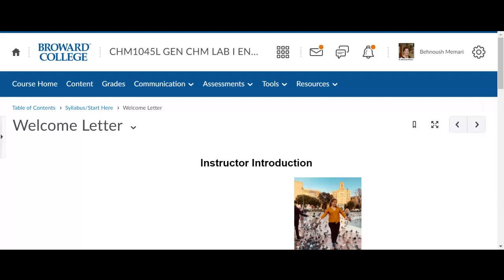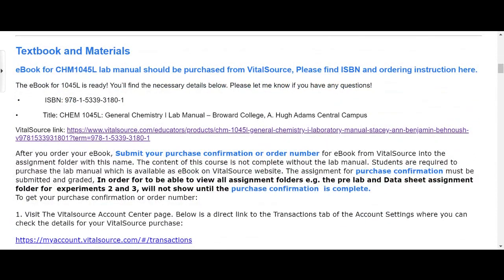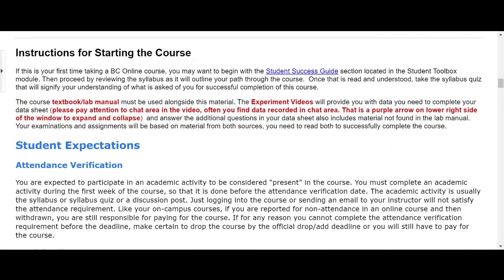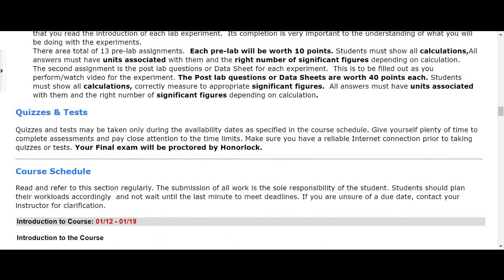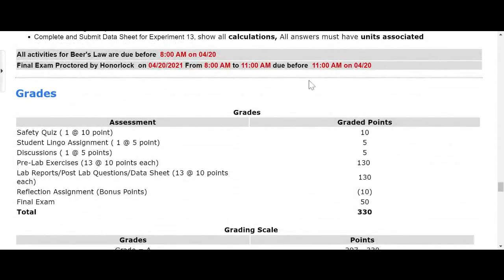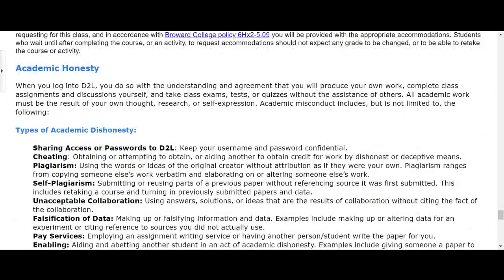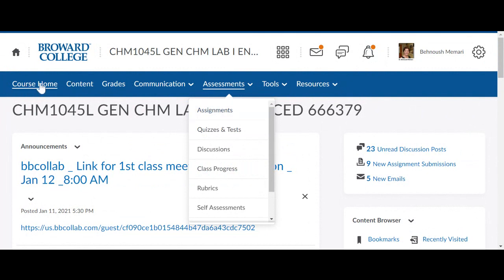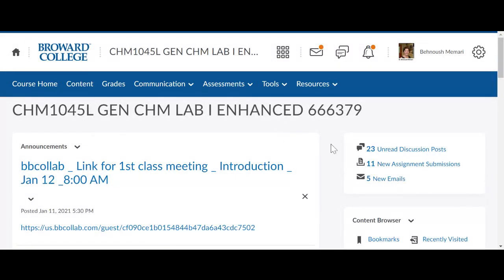CHM1045L 1st class meeting Introduction recording